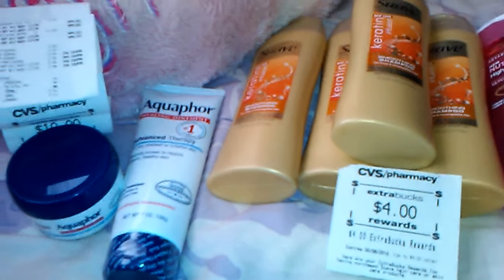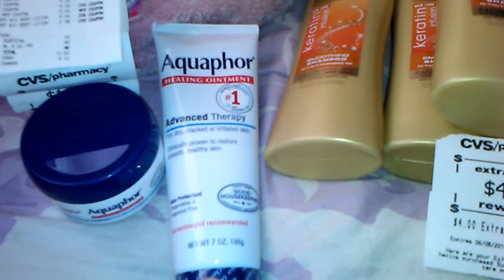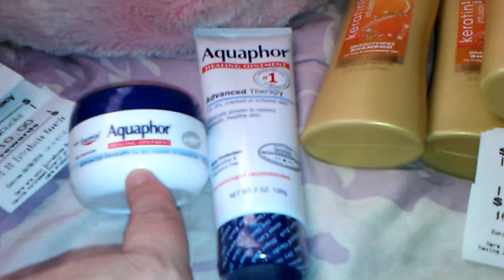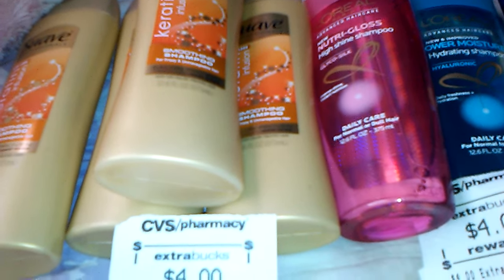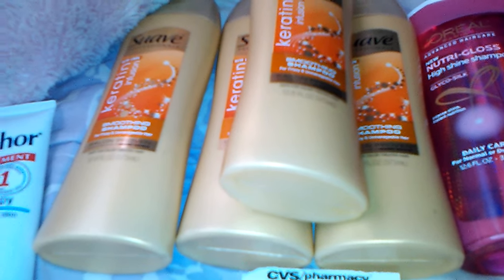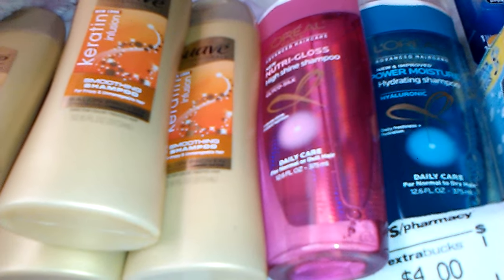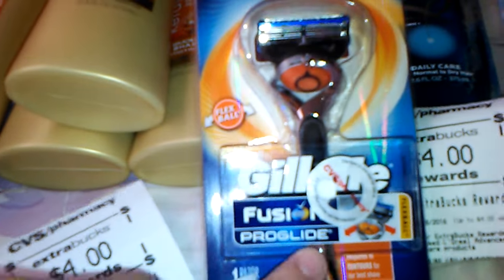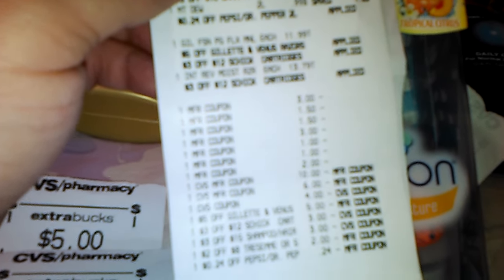CVS Couponing 2nd Haul of the week 05/08/16